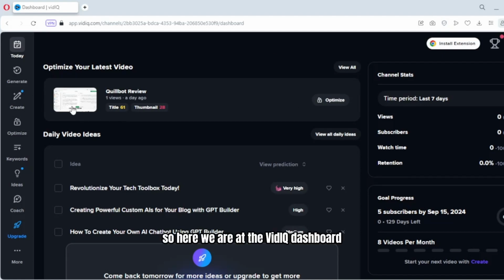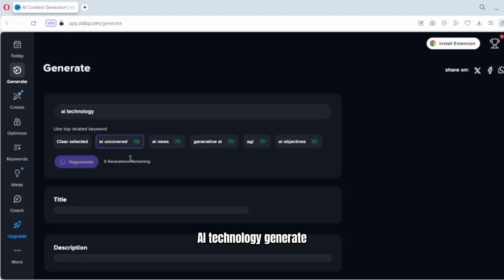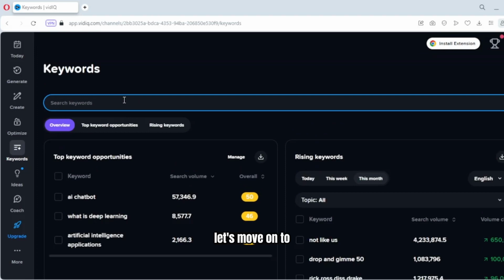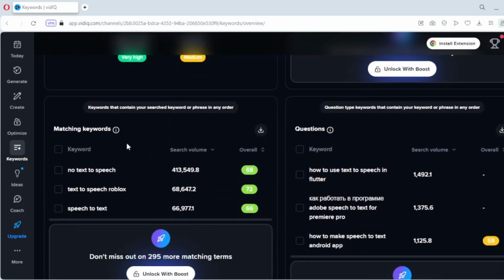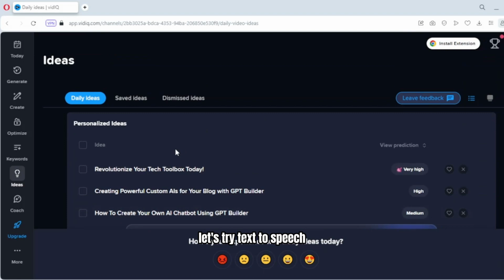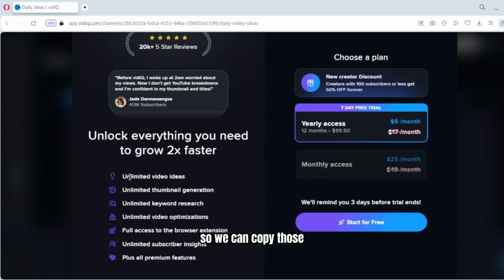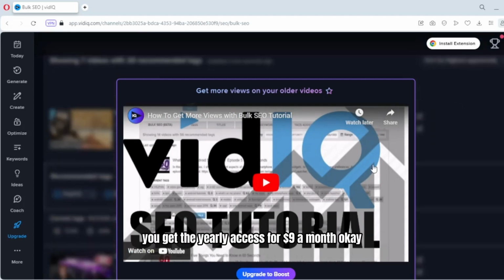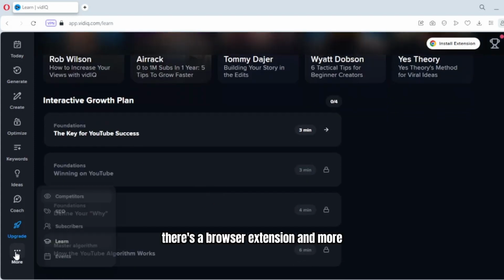VidIQ Tutorial: The SECRET Weapon to Explode Your YouTube Growth (2024)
VidIQ Tutorial: Mastering YouTube Growth Like a Pro (2024)

Ready to unleash the full potential of your YouTube channel?  VidIQ is packed with powerful tools, but where do you even begin?  This comprehensive VidIQ tutorial will be your roadmap to success!

We'll walk you through step-by-step, from setting up your VidIQ account to:

* **Conquering YouTube SEO:** Master keyword research, competitor analysis, and optimize your videos for top search rankings.
* **Content Creation Powerhouse:**  Discover hidden features to generate engaging video ideas, track video performance, and keep your audience hooked.
* **Unlocking Growth Secrets:**  Learn to leverage VidIQ's analytics to understand your viewers and create a winning YouTube strategy.

**This VidIQ tutorial is for anyone who wants to take their YouTube channel to the next level.**  Whether you're a beginner or a seasoned creator,  we'll show you how to squeeze every drop of value out of VidIQ.

**So, grab your favorite editing software, hit record, and let's get started!**

🔥 In this video, we bring you expert insights, in-depth reviews, and invaluable advice on the latest software tools, SaaS products, and digital marketing strategies. Whether you're a seasoned tech pro or just starting your digital journey, our channel is your go-to source for all things tech-related.

📚 Explore our extensive library of tutorials, explainer videos, and software guides designed to help you master the digital landscape. We cover a wide range of topics, including:

🔍 How-to Guides and Reviews: Get step-by-step instructions on using various software tools and platforms to optimize your workflow.

🤓 Tech Insights: Stay ahead of the curve with our deep dives into emerging technologies and industry trends.

💼 Technology Advice: From software selection to implementation, we provide expert advice to help you make informed decisions.

💰 Best Software Deals: Don't miss out on the best software deals and discounts available online.

📊 Best Software Reviews: Honest and unbiased reviews of the top software products to save you time and money.

💻 SaaS Product Demos: Watch us demonstrate the power of SaaS (Software as a Service) products through hands-on demos.

🚀 Digital Products: Discover digital tools and products that can take your online presence to the next level.

📧 Email Marketing: Learn the ins and outs of effective email marketing strategies to grow your business.

🛠️ Software Tools: Explore a treasure trove of software tools and applications for various needs.

📈 Digital Marketing: Dive into the world of digital marketing, with tips and strategies to boost your online presence.

Stay updated with the latest tech trends and make informed choices with Software Unwrapped.

Thank you for choosing Software Unwrapped as your tech companion. Let's embark on this digital journey together!